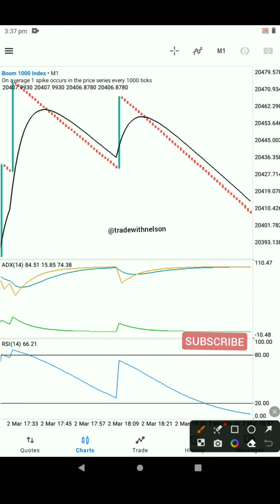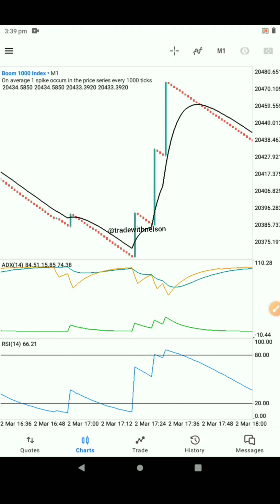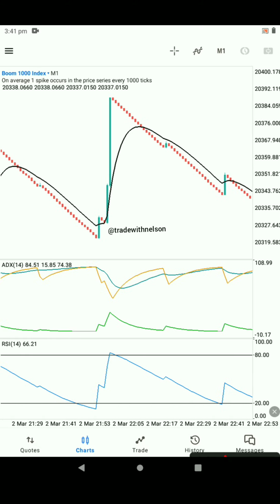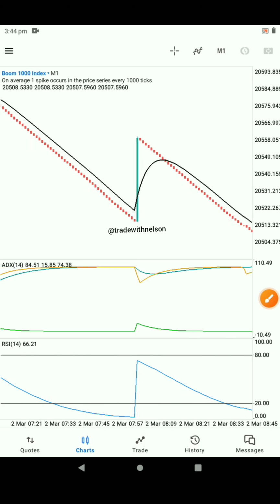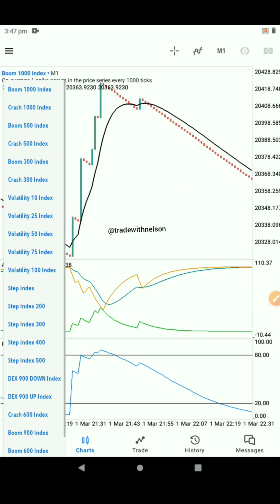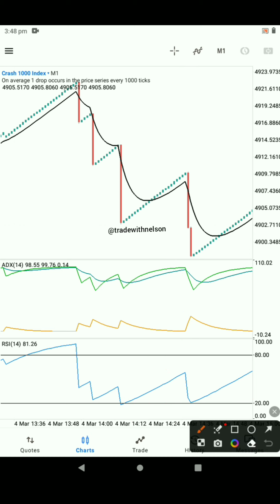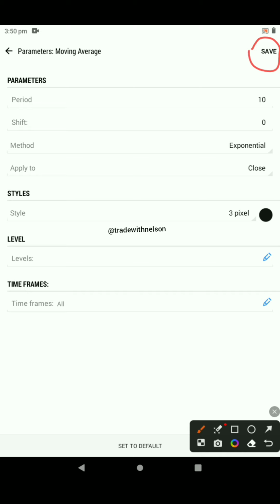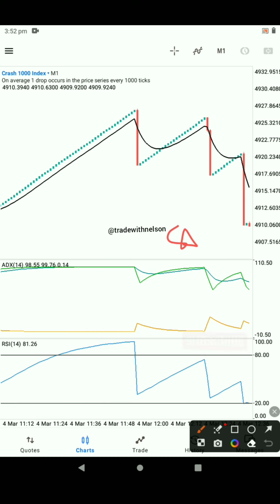How to Trade Boom & Crash Full Confidence without Fear of Spikes SURE 5 Candles No Loss Everyday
How to Trade Boom and Crash Full Confidence without Fear of Spikes Everyday 5 Candles No Loss for Small Acct